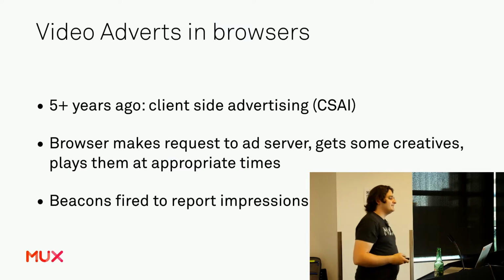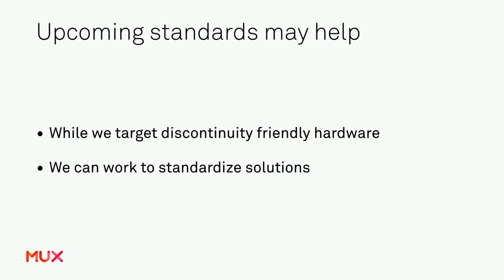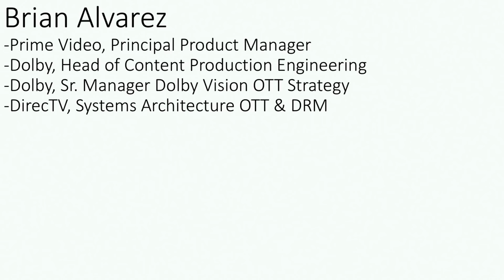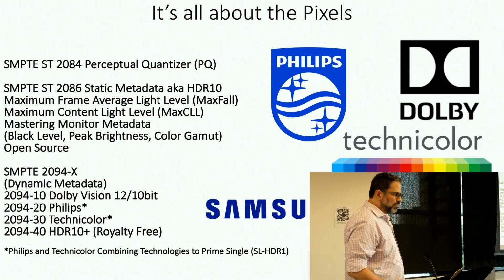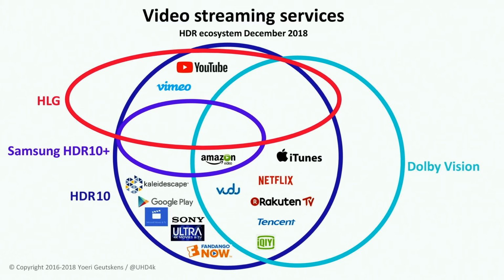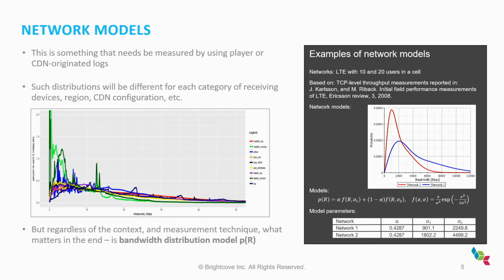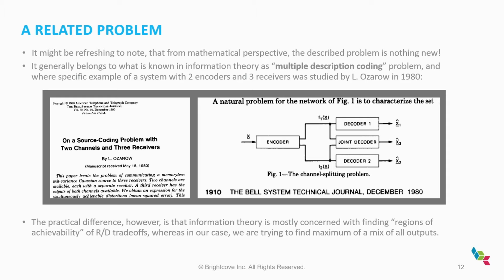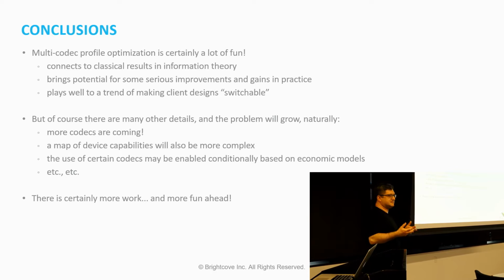August 2019 Seattle Video Tech Meetup